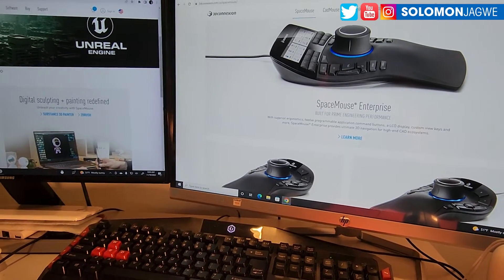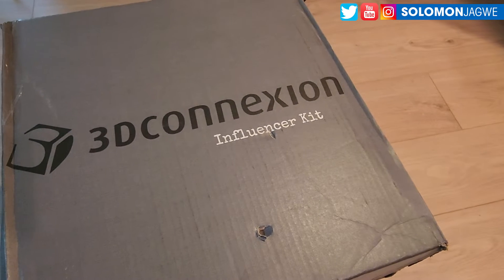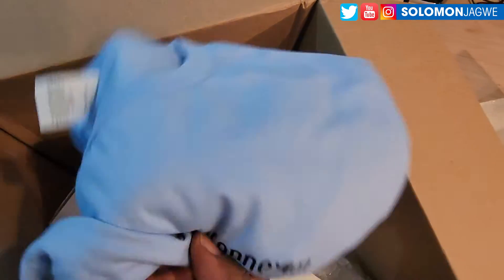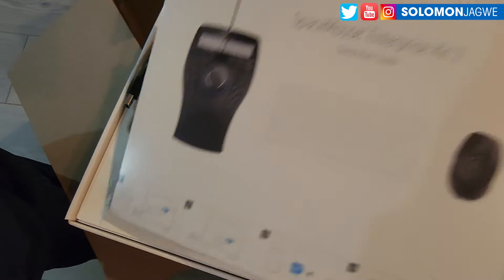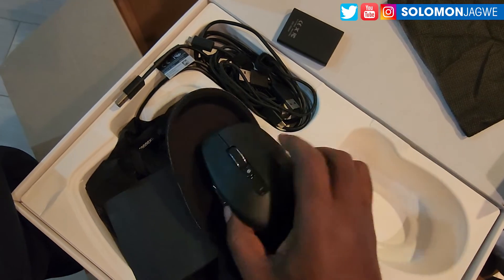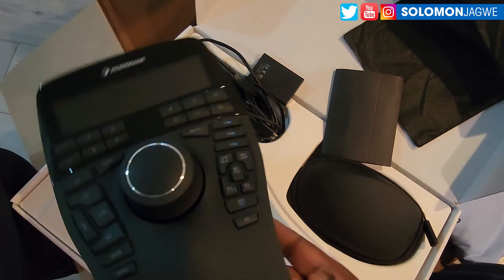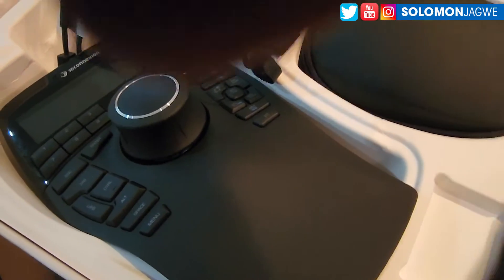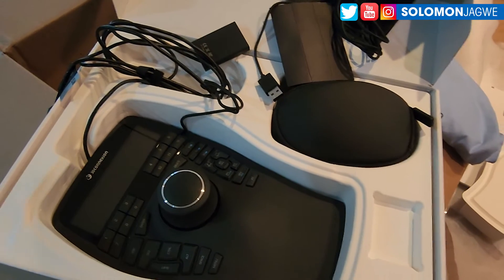3Dconnexion SpaceMouse Enterprise Kit 2 ~ Unboxing & First Impressions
3Dconnexion SpaceMouse Enterprise Kit 2 ~ In this video I am unboxing the 3Dconnexion SpaceMouse Enterprise Kit 2 and sharing my initial thoughts and impressions. I will follow this up with a test in the Unreal Engine, iClone, Blender, Zbrush and 3DS Max.